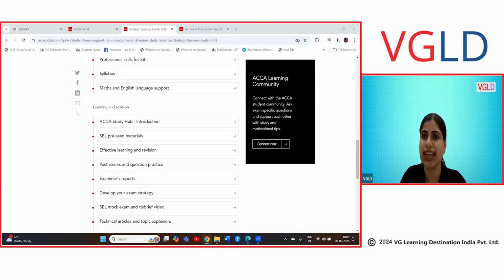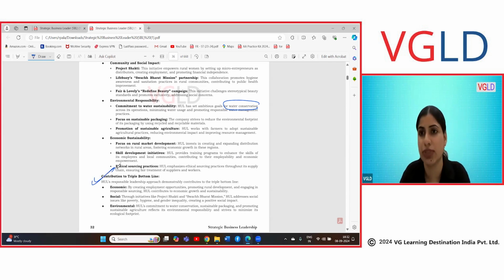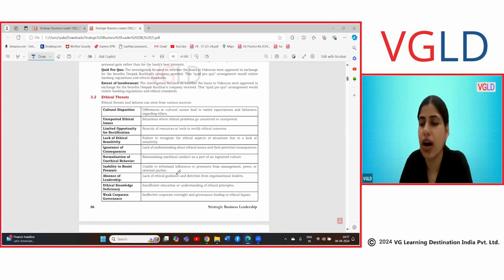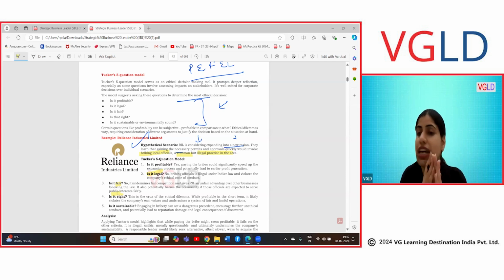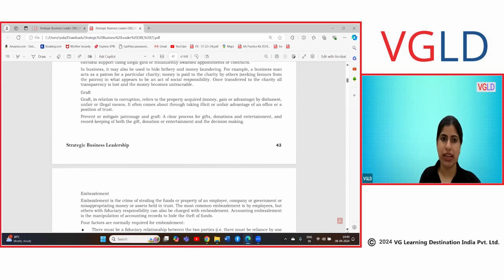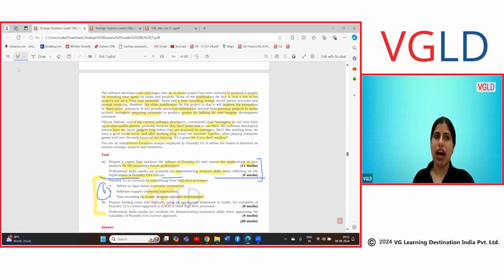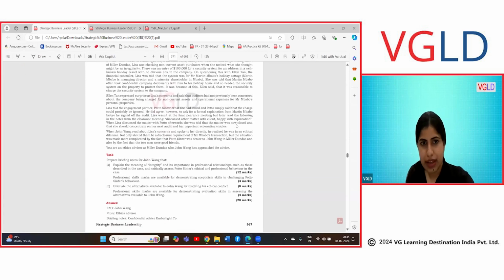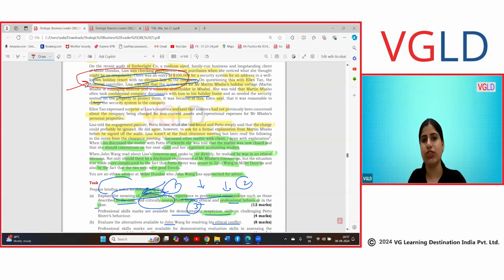ACCA - Strategic Business Leader (SBL) Letcure No.02 by Palak Rana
ACCA -  Strategic Business Leader (SBL) Video Lecture Part. 02 by Palak Rana

VG Learning Destination is offering Global professional courses: ACCA, US CPA, US CMA, CFA, CIA, US Tax Programs (EA), CFP, ESG and Financial Modeling.

Why VGLD?
Experienced Teachers with Years 10+ years of Experience
90%+ Pass Rate
30+ yrs of Legacy of VG Sir (Mr. Vinod Gupta)